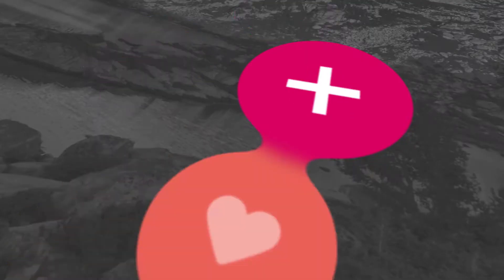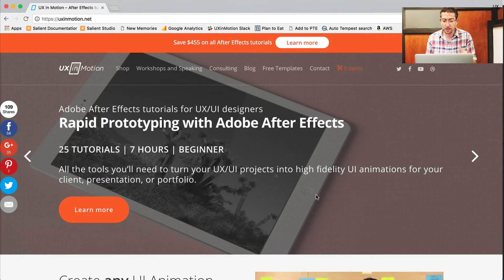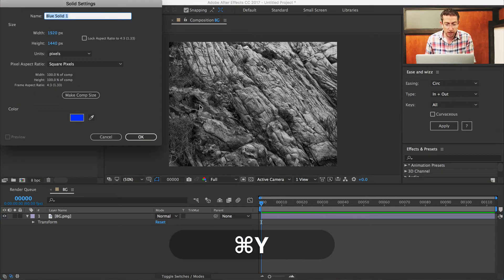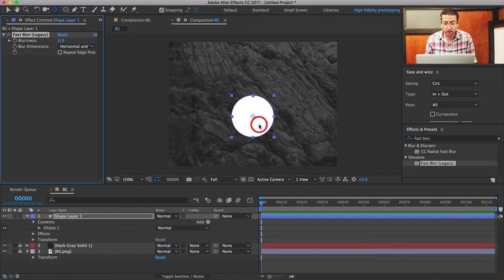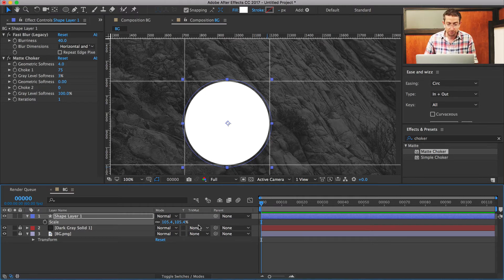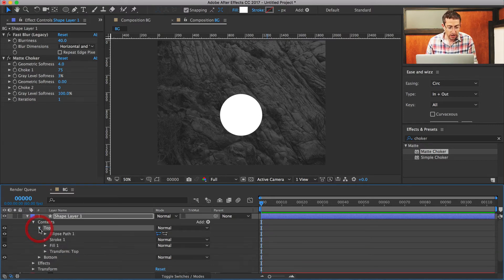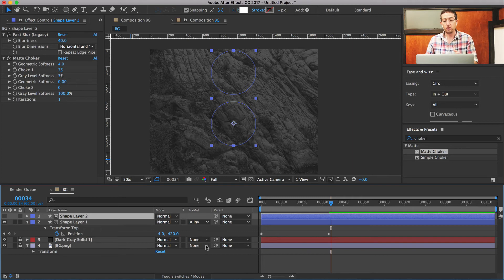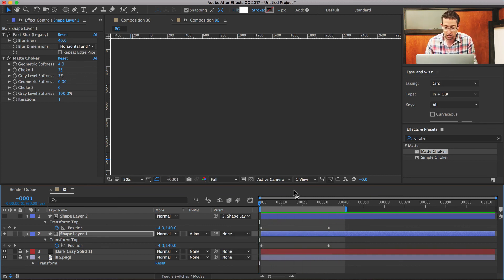How to jelly your stroke in After Effects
In this tutorial, you'll learn a step-by-step way to jelly your stroke in After Effects.

This tutorial is an improvement over a previous tutorial wherein I show you how to quickly and awesomely create the 'jelly' UI effect, where blobs form from other blobs. In this tutorial, I show you a better way to make it happen, as well as a way to apply this to just a stroke. This technique avoids pre-comps, and is extremely versatile and powerful. Check it out!

The steps I will be covering include:

1. Import assets
2. Create shape layer with circle
3. Apply the 'blur' and 'matte choker' effect
4. Duplicate the shape inside the layer (not the shape layer itself)
5. Animate your layers
6. Duplicate the shape layer itself
7. Make that new layer a track matte
8. Apply layer style stroke

Happy prototyping,
Issara